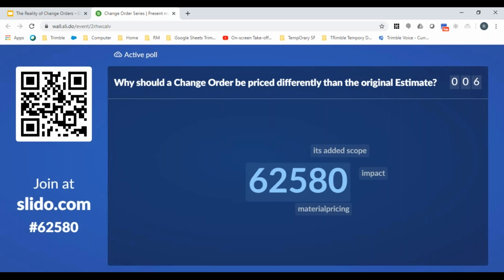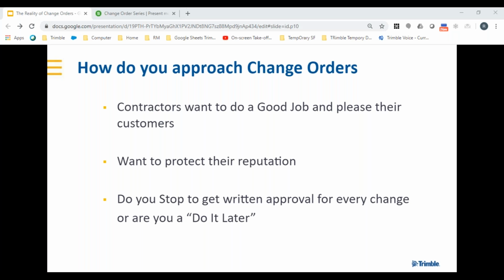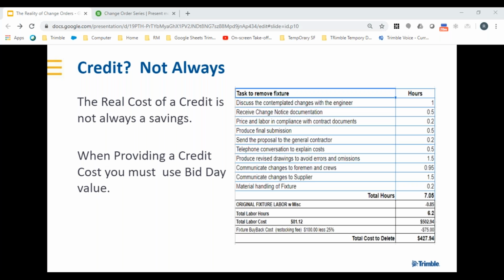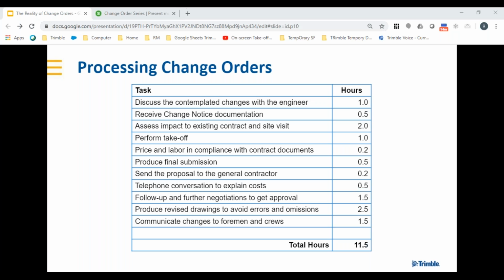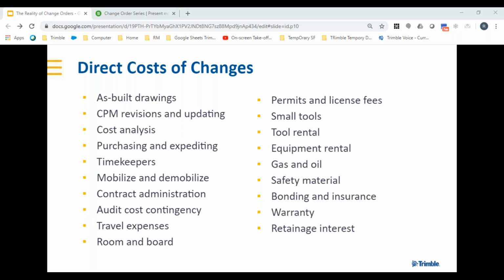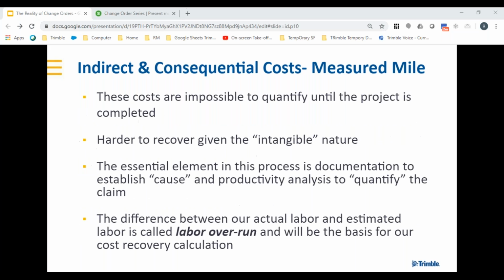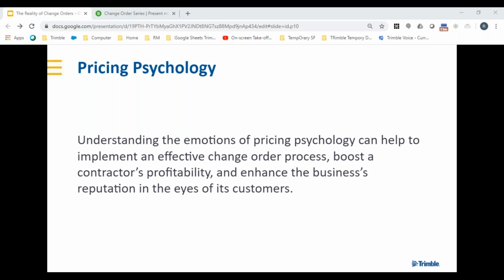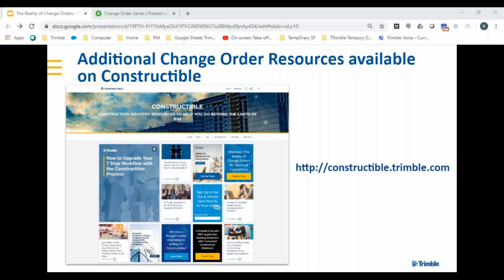Session 2 -The Reality of Change Orders for Electrical Contractors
In this educational 3-part webinar series, electrical contractors gain important insight regarding change order costs, that can be used to develop an effective process for change order management.